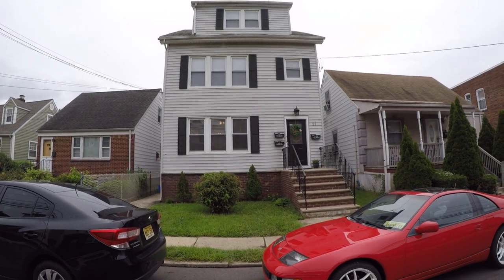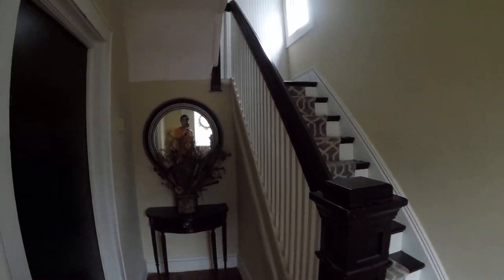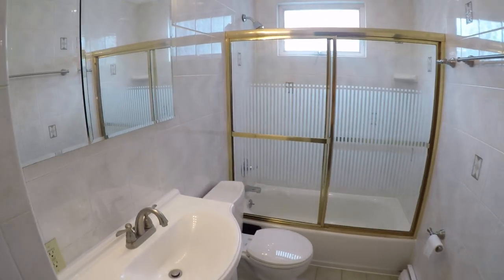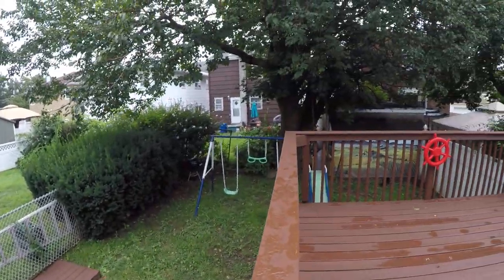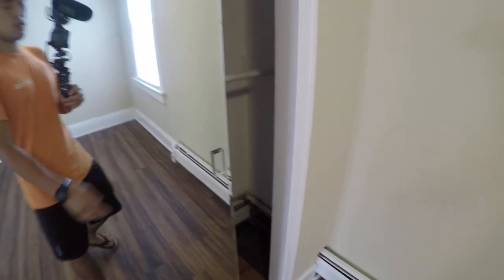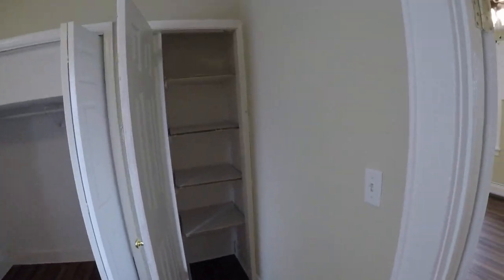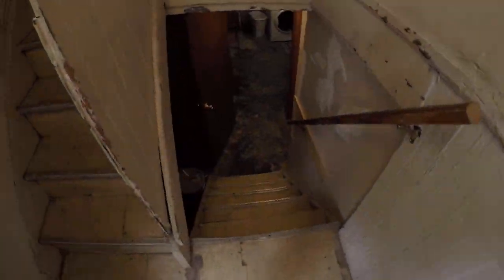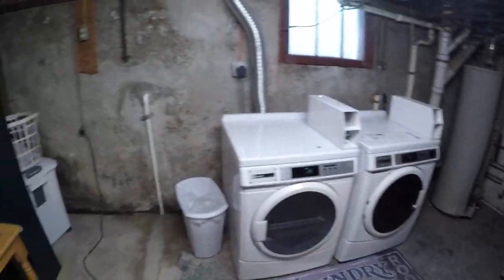21 Albert Street, North Arlington, NJ 07031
Updated 2 bdrm in TIME Magazine's #1 Ranked Town to Raise a Family in America

This 1st floor Unit was renovated two year ago with several updates including stainless steel appliances, maple cabinets and granite countertops.

It is conveniently located one block from a bus-stop to NYC (45min to Port Authority by Bus, 1hr by Train, and 25 min by Car[no traffic]), as well as a mile away from Kearny Train Station and 1.5 miles from Lyndhurst Train Station.

There are many places to eat (Pizza, Boston Market, Dunkin Donuts, Bagel Deli, Indian, BBQ, Greek) and stores (7/11, CVS, Auto-Zone, TD Bank, Post-Office, Florist, Gas station)  all within a  three-minute walk. There are two parks, a library, elementary school and High-School only a 5-minute walk away. There are On-Ramps to Route 21, 17, 3,  within 3 miles and 280, 95, and the Garden State Parkway are close-by as well.

Street Parking only and Tenant pays Gas and Electric. Coin Operated Washer/Dryer in Basement.

Details & Requirements
-Gross Monthly Income Should be 2.5x Rent ($4,250/month)
-Average Credit Score of at least 630
-Tenant Pays Electric & Gas
-Laundry in Basement
-Pets negotiable
-No Smokers
-No Criminals
-Street Parking
-$2000 Security Deposit
-No Realtor Fee
-Background Check and Credit Check will be required before final acceptance as tenants.

North Arlington was ranked as the #1 town to raise a family by TIME magazine in 2017.